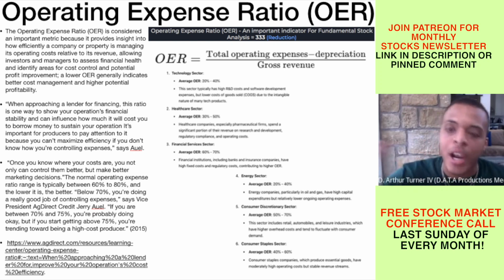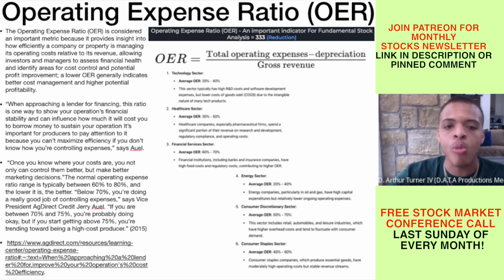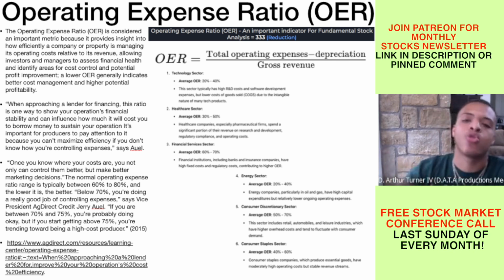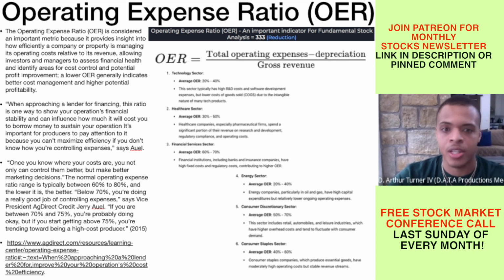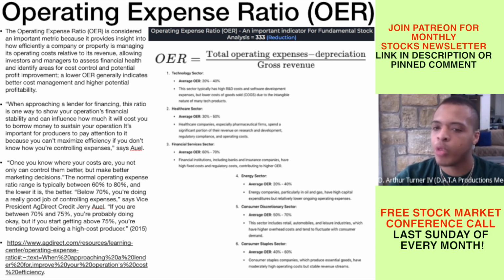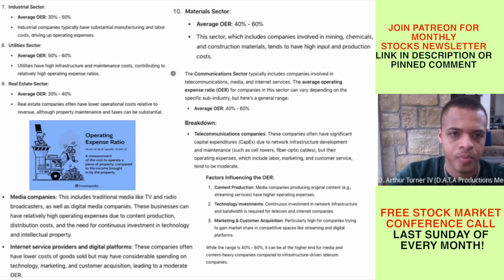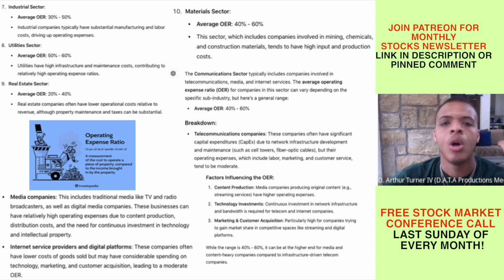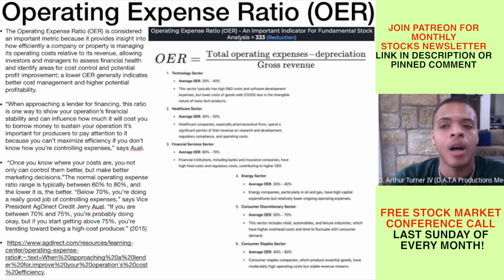Operating Expense Ratio (OER) For Companies in Stock Market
This clip is from September 29th, 2024's Monthly Conference Call. An "operating expense ratio" (OER) is a financial metric that measures the proportion of a property's gross income that is used to cover its operating expenses, essentially showing how much it costs to run a property compared to the income it generates; calculated by dividing the total operating expenses by the gross operating income of a property, with a lower ratio generally indicating greater operational efficiency.

I am NOT a financial advisor, all investing risks you take are on your OWN. But I do believe I vibrationally have a knack for understanding how to use this knowledge for the betterment of my own finances and share information about it that could potentially help others.

Sports Secrets: Uncovering the Conspiracies and Finding the Facts in the Sports World
Link to Purchase

🎥 Links To Purchase ‘The Endless Season’ Documentary (Official Feature Film):
📀 Physical DVD (Amazon)